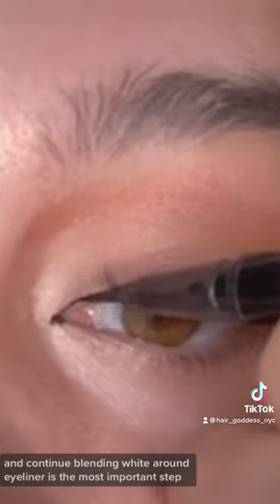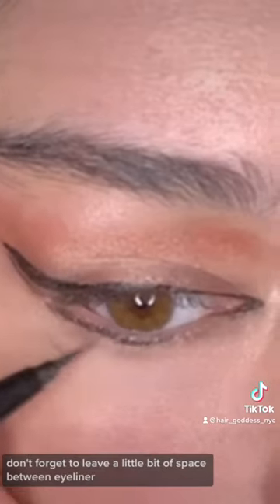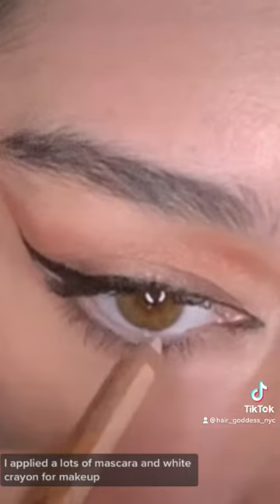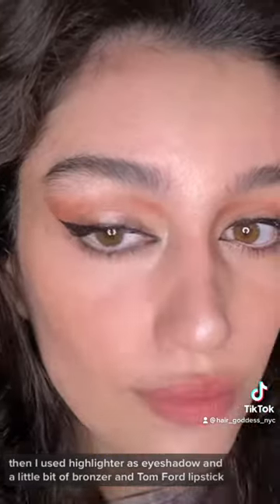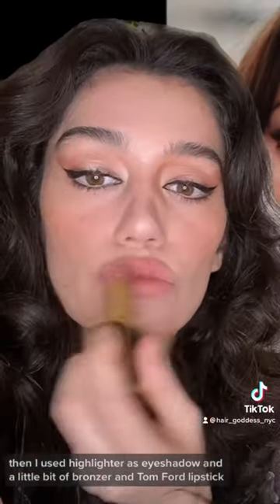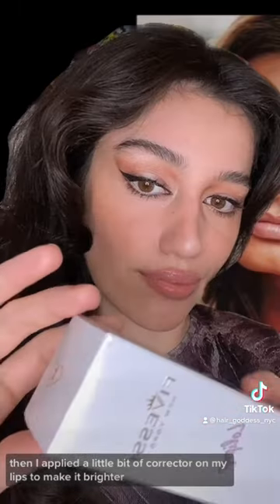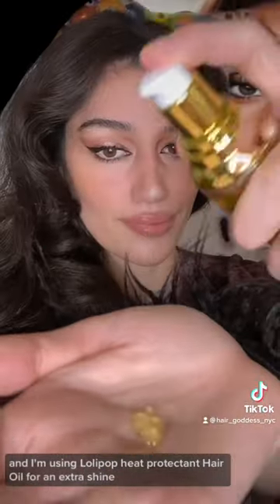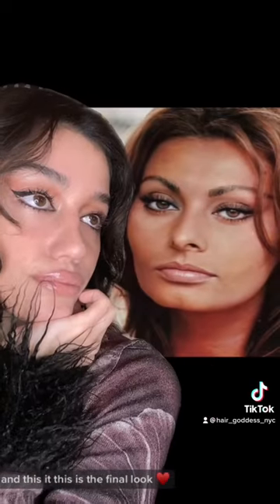Sophia Loren Signature Makeup